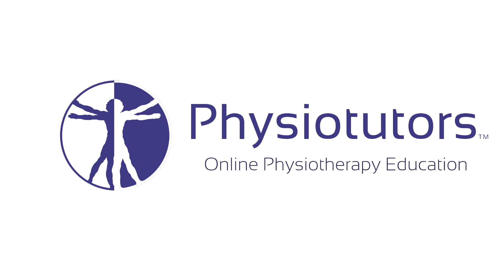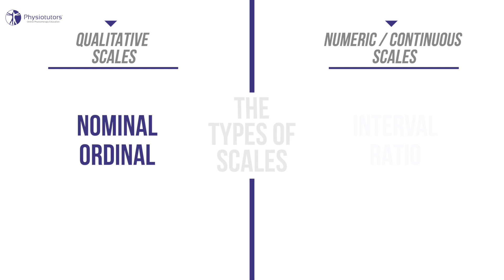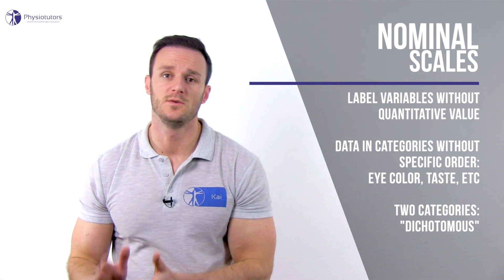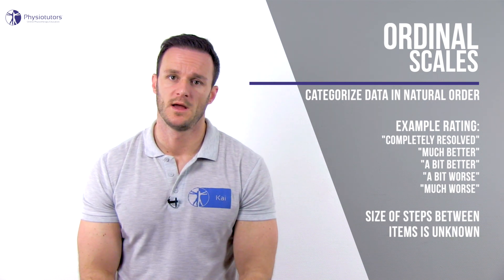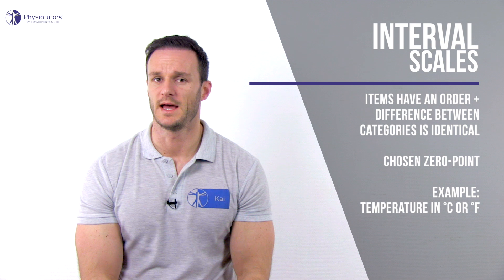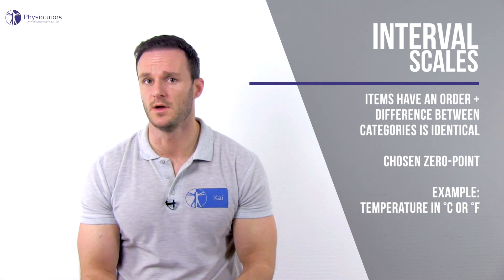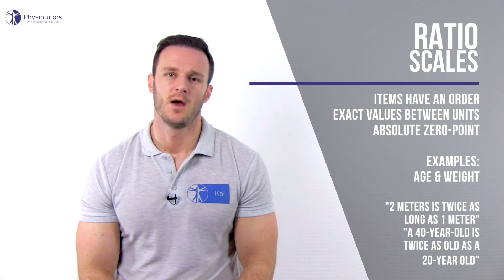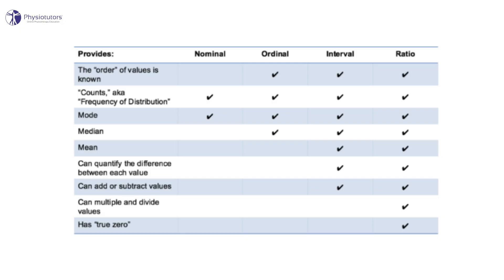Types of Scales of Measurement Explained (ordinal, nominal, ratio, interval)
We dive into the types of scales on which data can be presented. You'll learn what the characteristics of ordinal, nominal, ratio and interval scales are and what you can do with them.